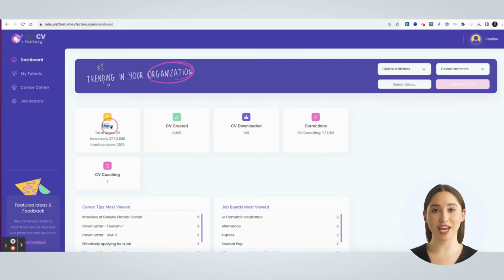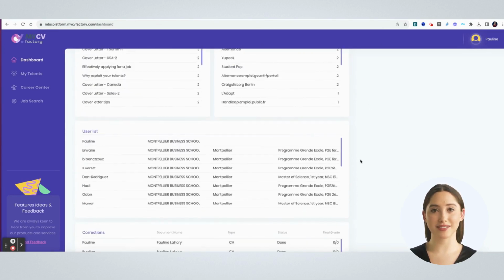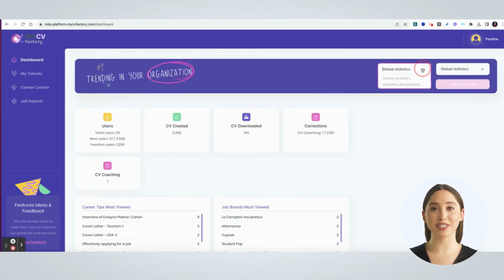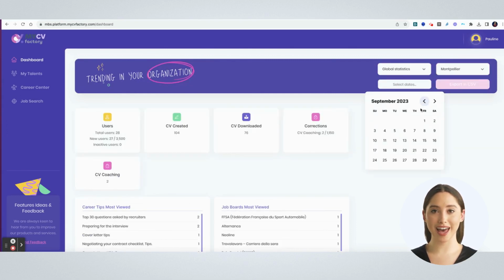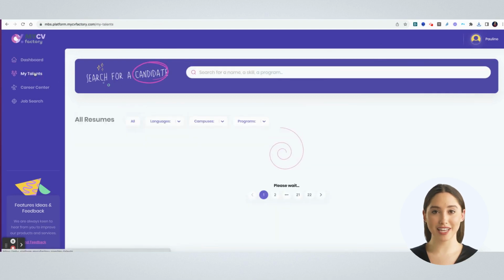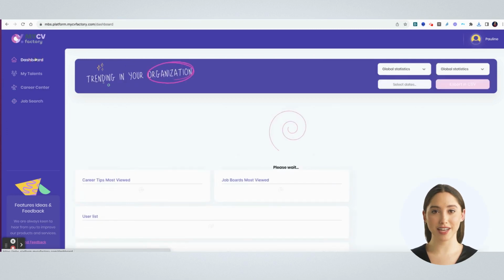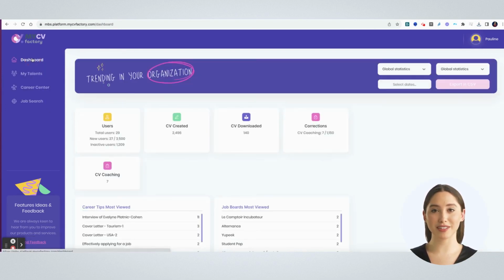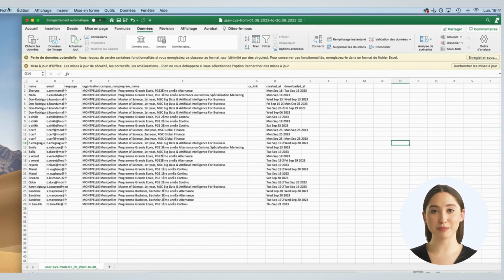View as a staff MyCVFactory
Discover the Staff View for Schools :)

- Activity Dashboard
- The contents
- The 'student' view to put yourself in a student's shoes
- Excel export and its tutorial